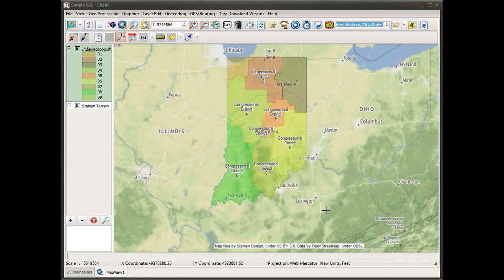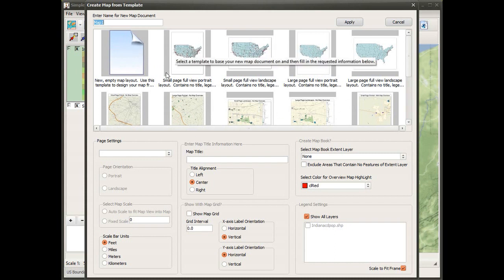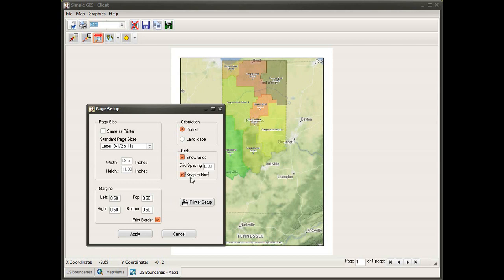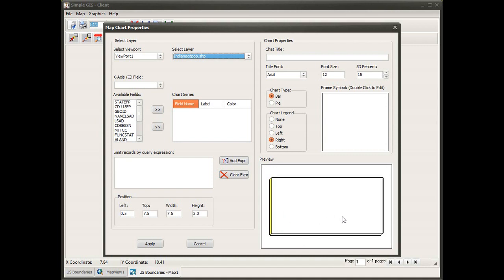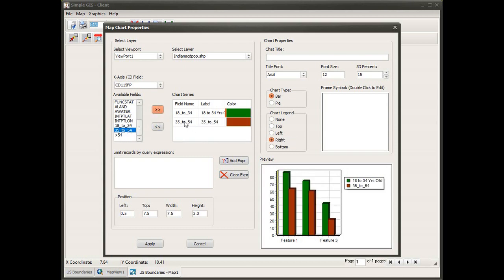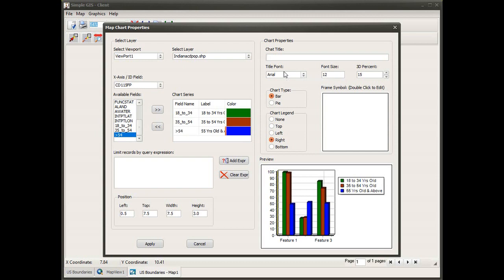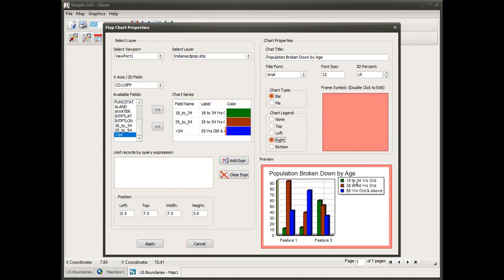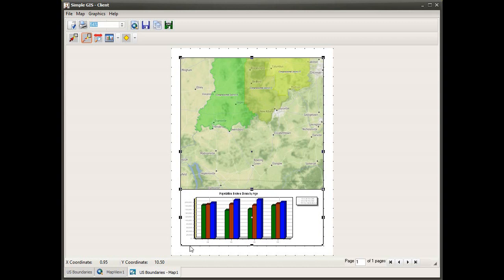Adding a Chart to Your Published Map in Simple GIS Client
Demonstrates adding a map chart object to your published  map document in Simple GIS Client to more effectively communicate information about the features on your map.